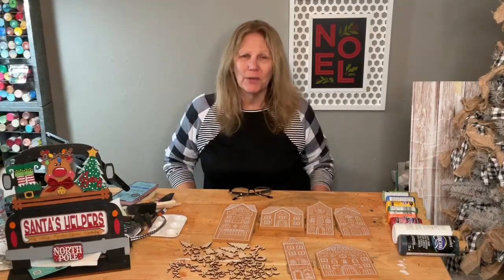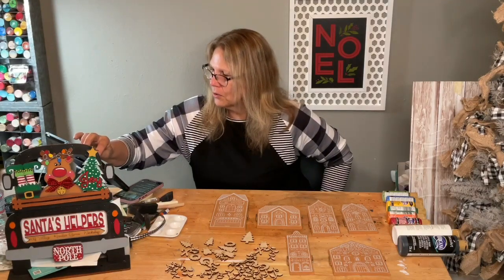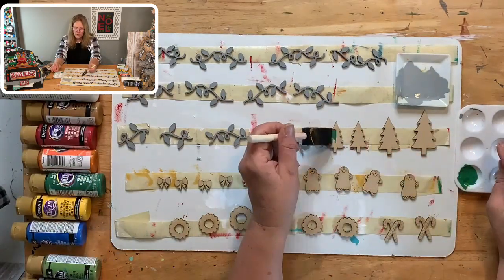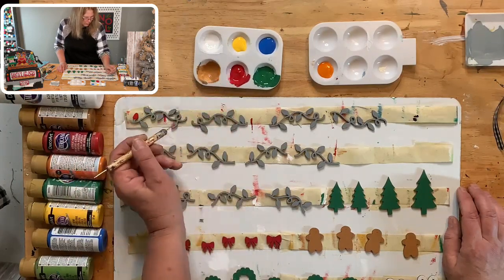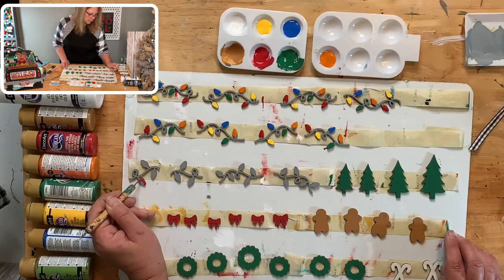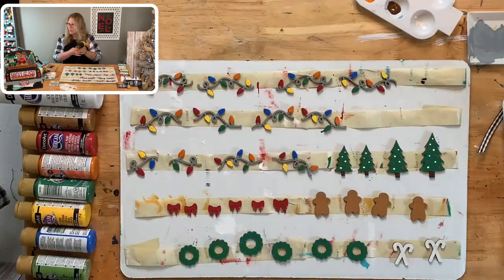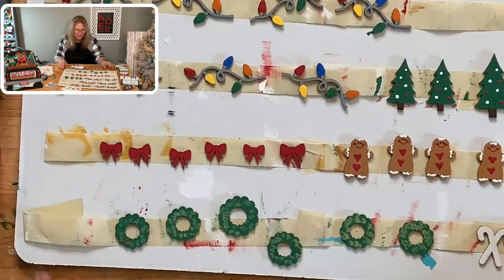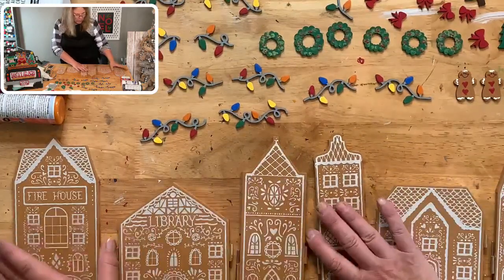Gingerbread House Add-ons - DIY Kit